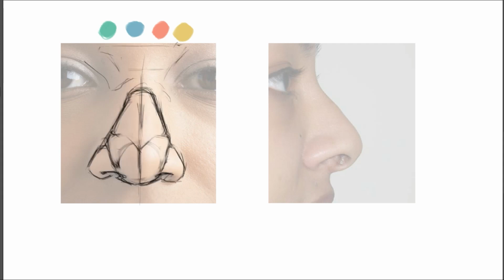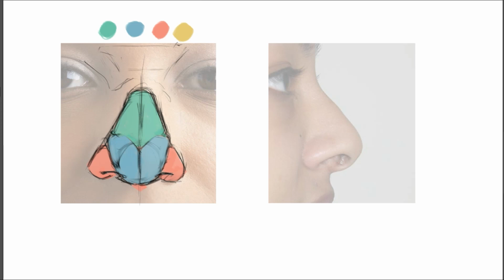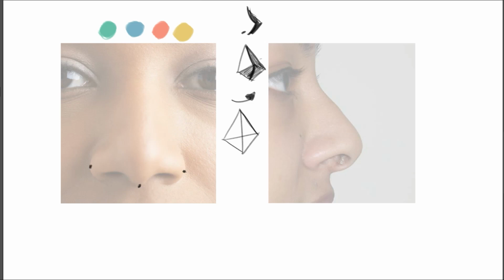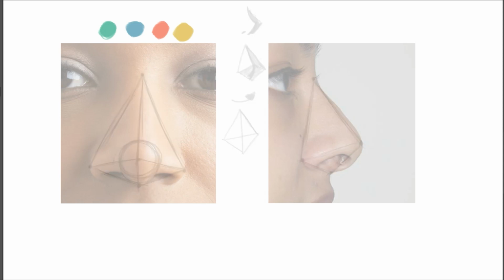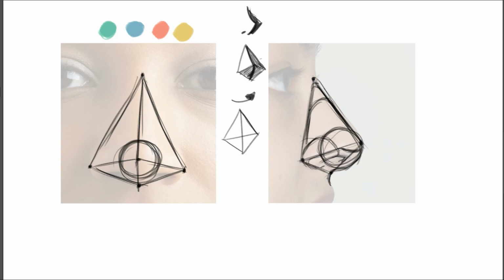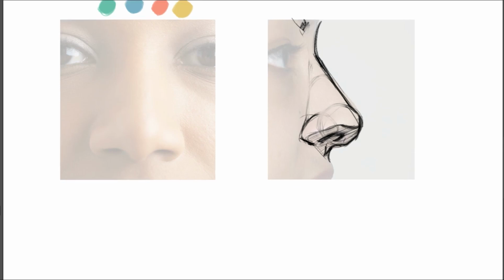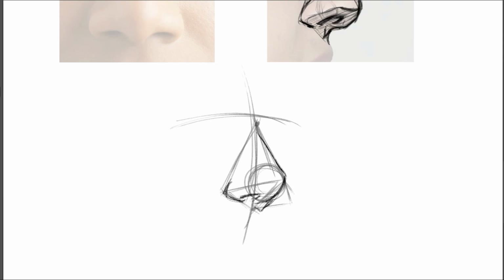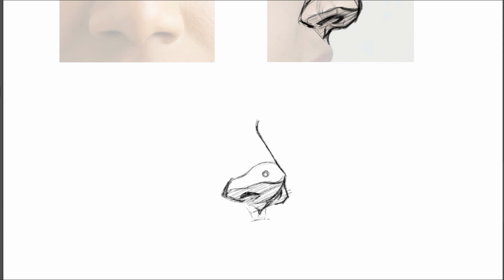How to Draw Noses | Drawing Lesson 21⚡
Hey everyone, Happy Friday! We've got a new channel intro that was a collaboration with the amazing King Tenta! Feel free to check him out on instagram:

Leave your questions down below!